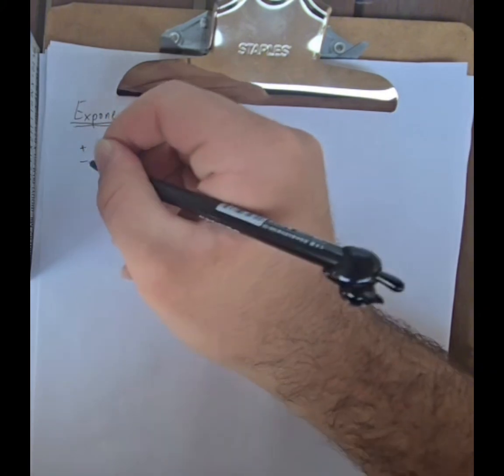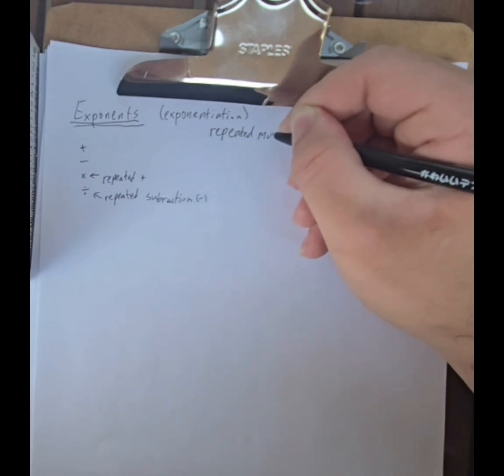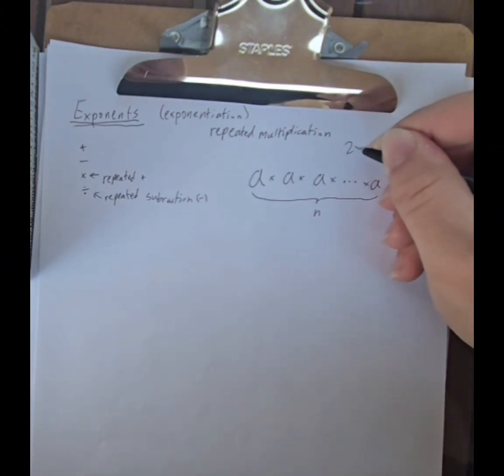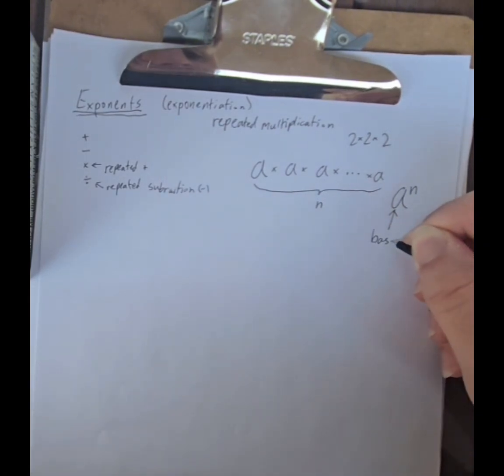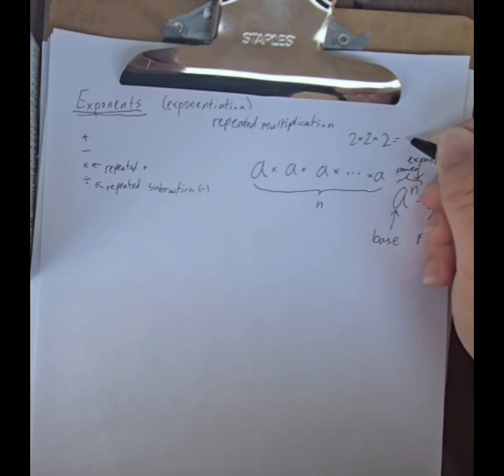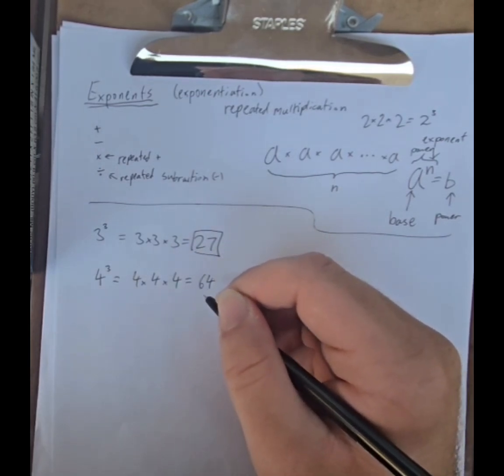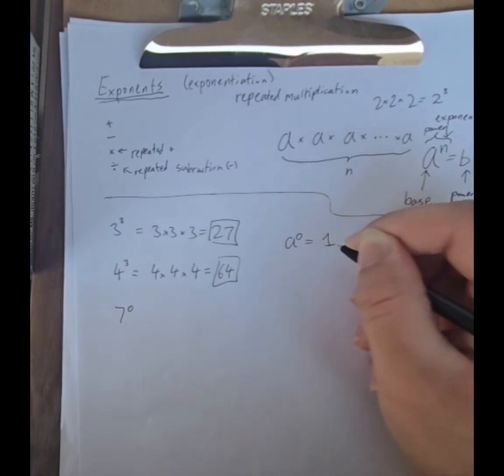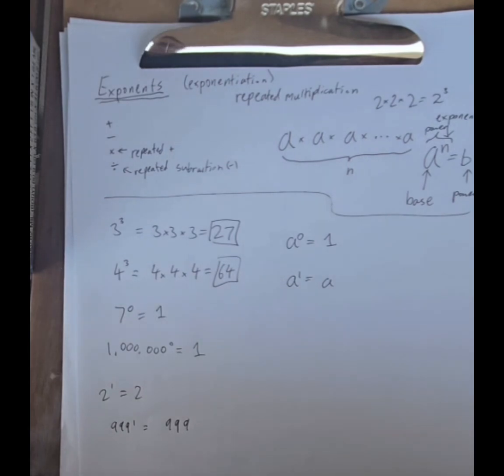From Base to Power: Exponentiation Explained!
Unlock the secrets of exponentiation and take your math skills to the next level! 🚀 In this video, we’ll break down everything you need to know — from the basics of powers and bases to advanced rules that make solving problems a breeze. 💡 Whether you’re a beginner or just need a refresher, this step-by-step guide will make exponentiation click for you.

📌 Perfect for students, self-learners, and math lovers alike!